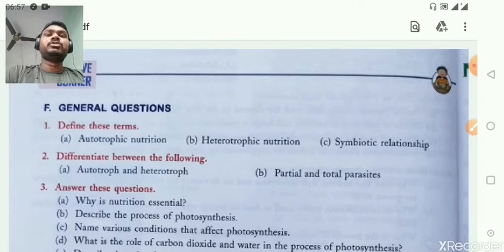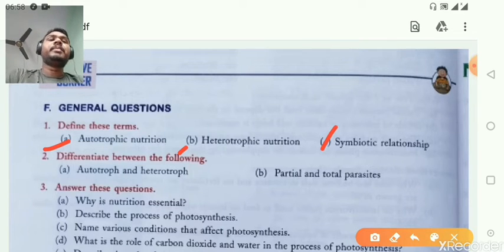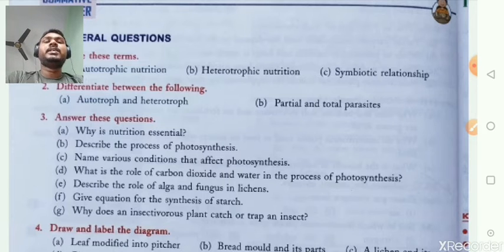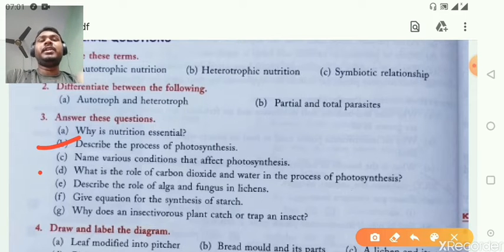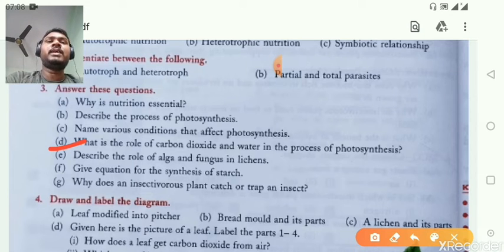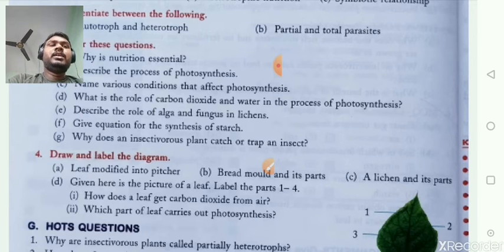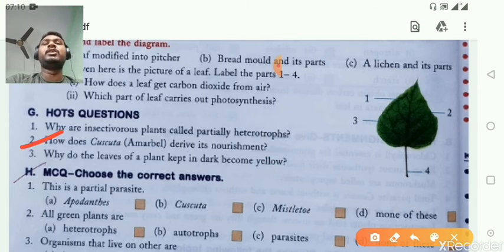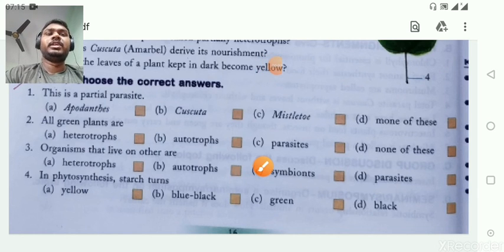class 7 exercise2 chapt 1